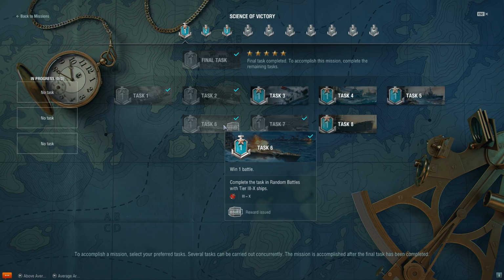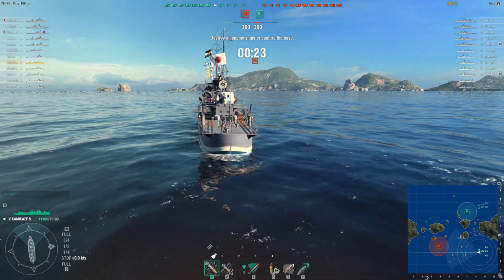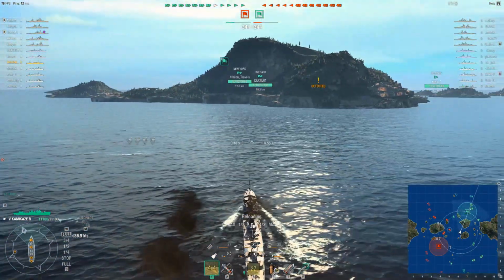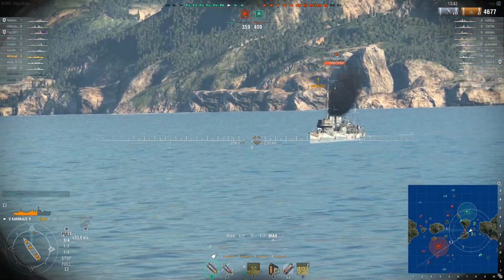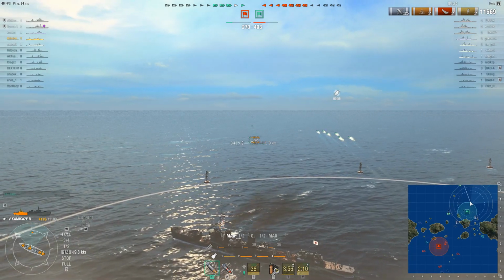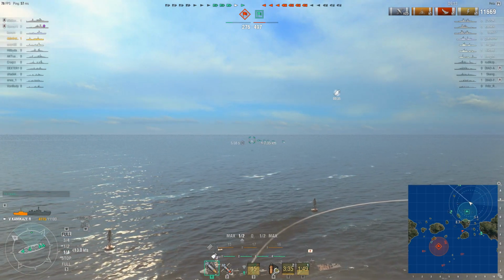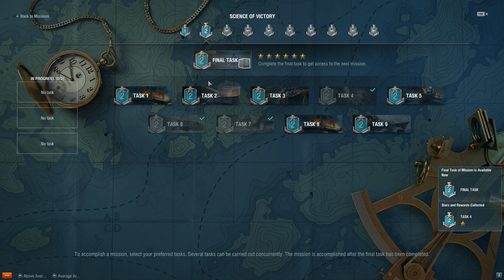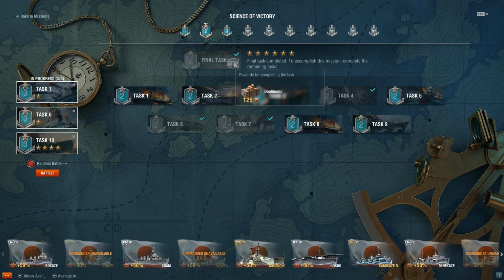World of Warships - The Science of Victory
Doesn't happen often but today I don't know what to write here.  Just imagine I wrote something witty and have a good laugh about it.  What's that?  How do I remain so consistently funny?  It's effortless.